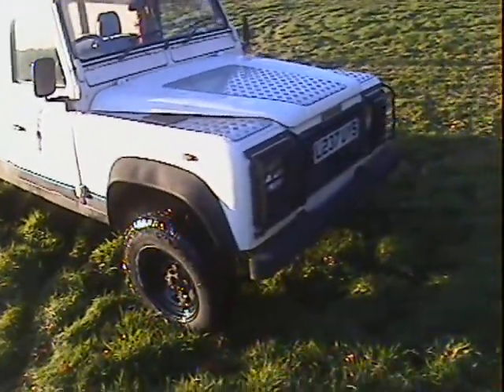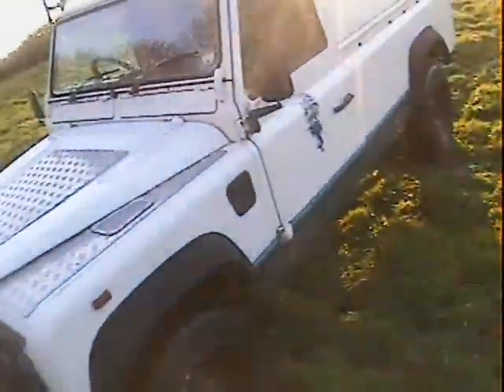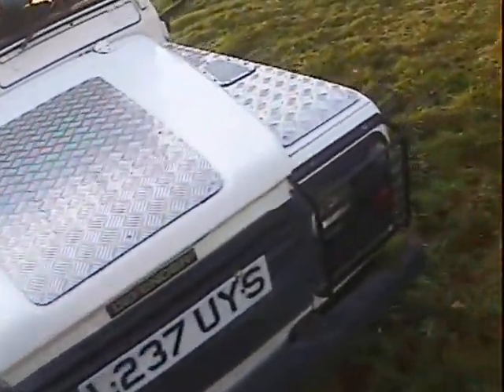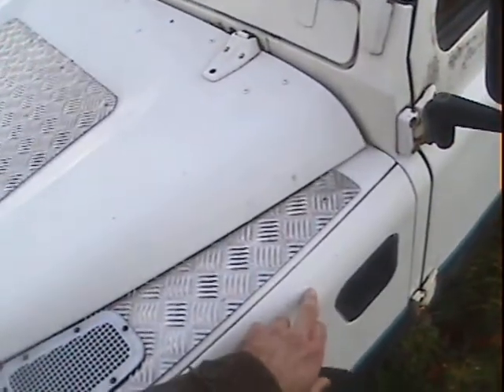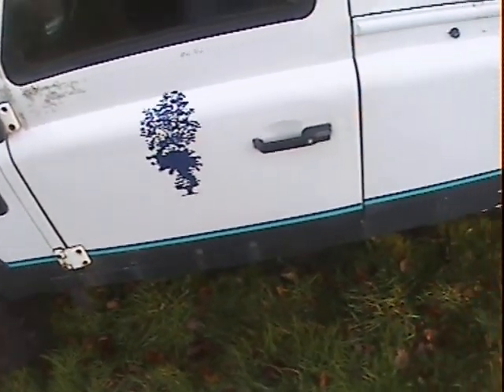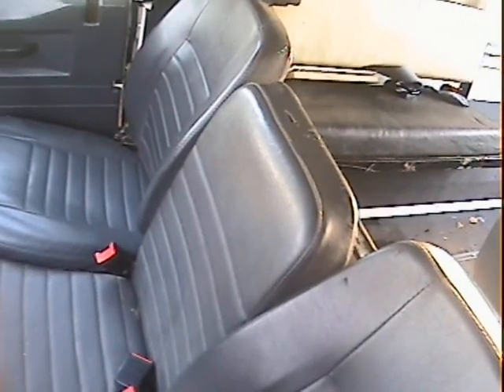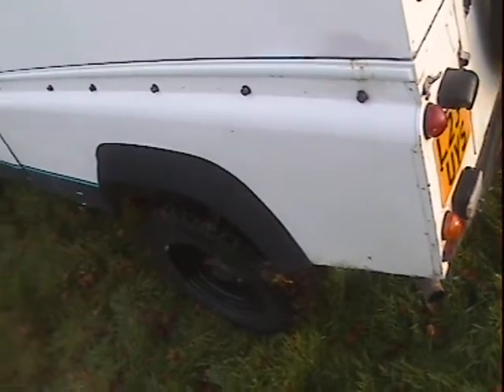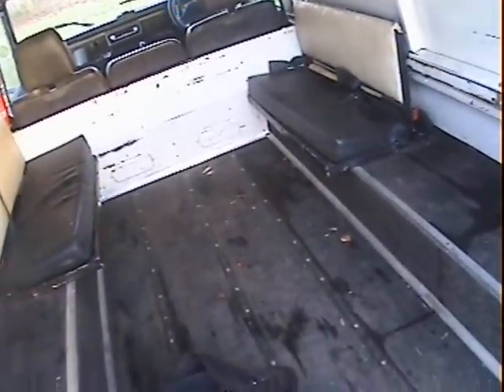land rover defender 110 200TDi hardtop for sale walkaround.AVI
motodrome land rover defender 110 200TDi hardtop for sale walkaround.AVI